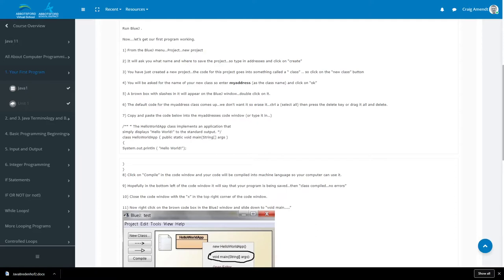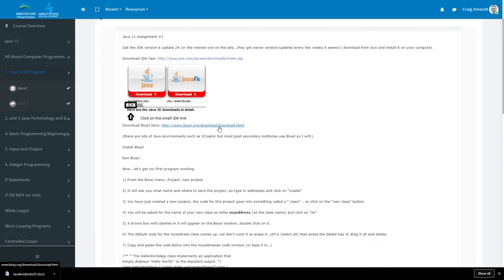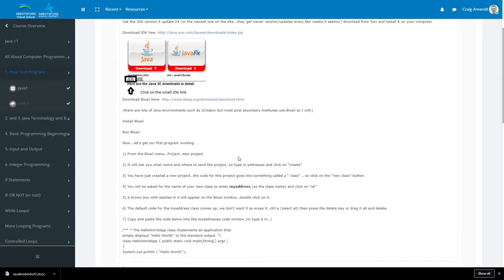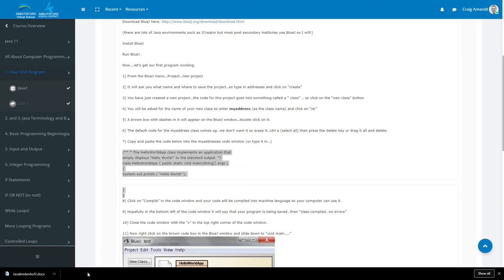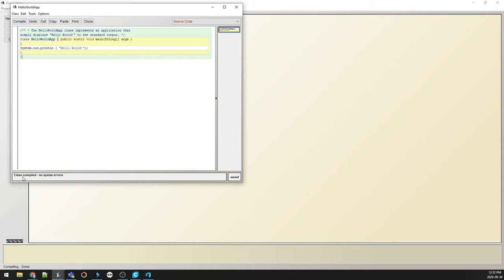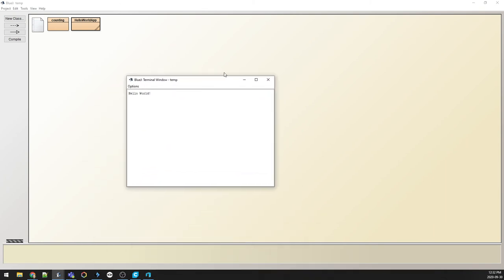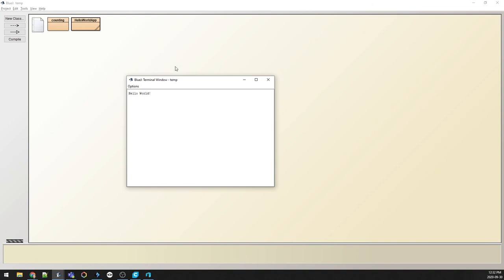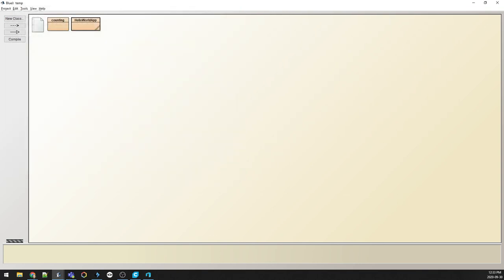Java 11 Assignment 1